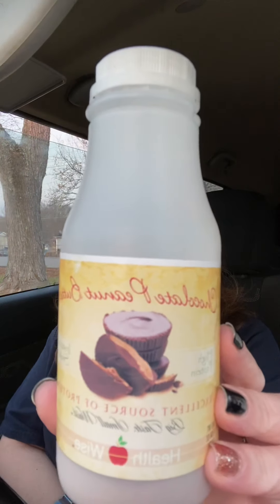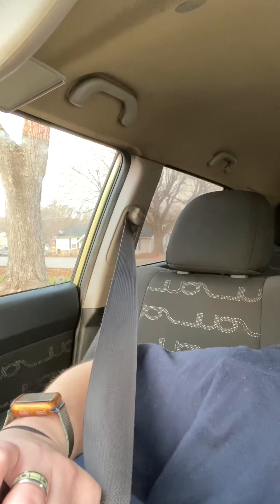Day ONE of my journey to a new me!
Come along with me on my journey to a healthy life!! See what I’m doing for my weight loss as well as workouts and overall change.

You can also follow my story on